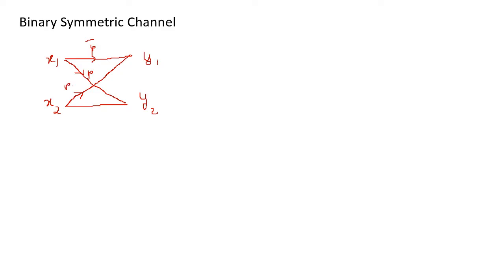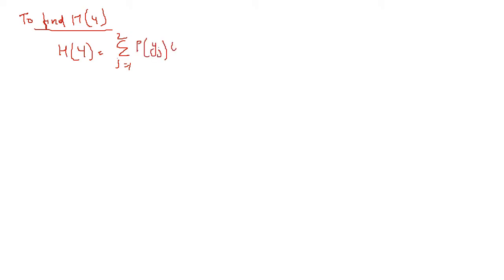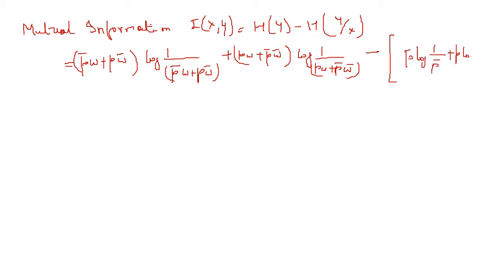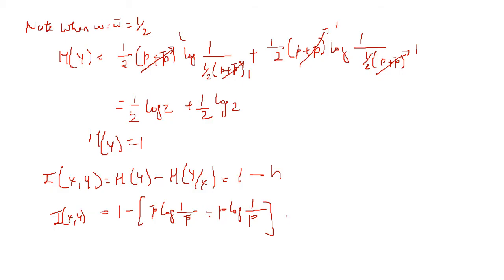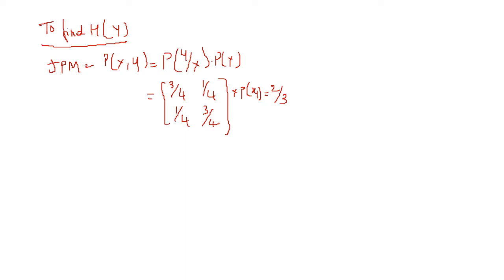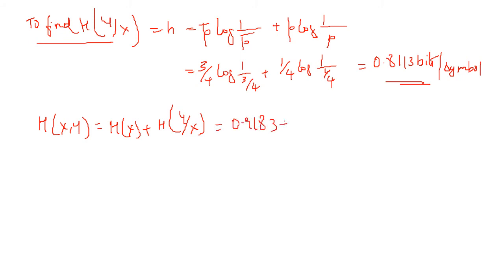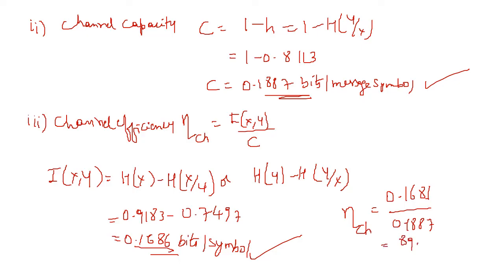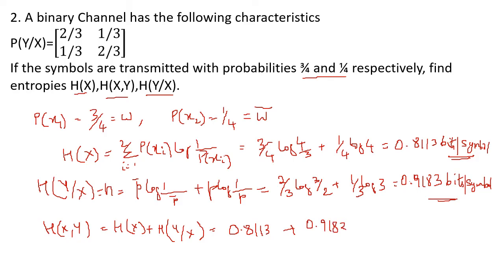VTU ITC 18EC54 M3 L6 Binary symmetric channel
This vedio explain about Binary symmetric channel and about its channel Capacity.